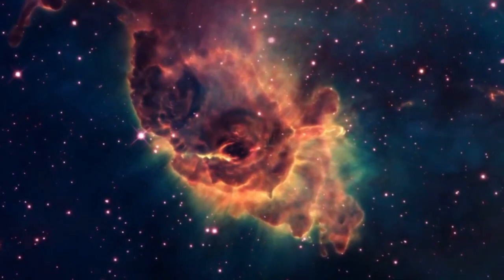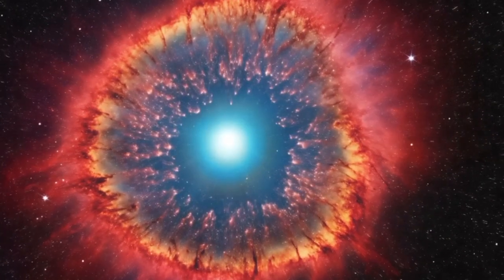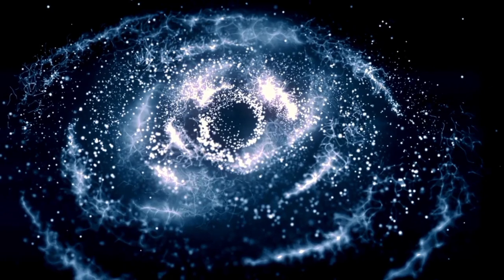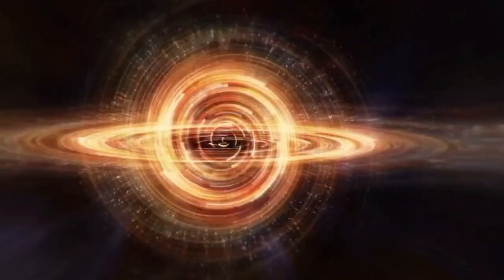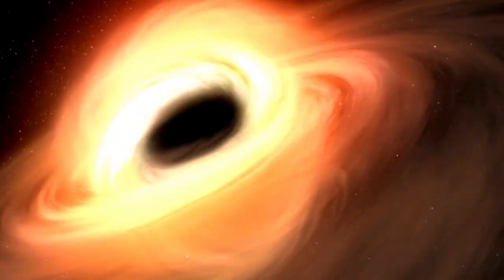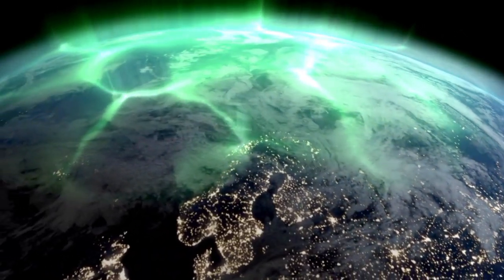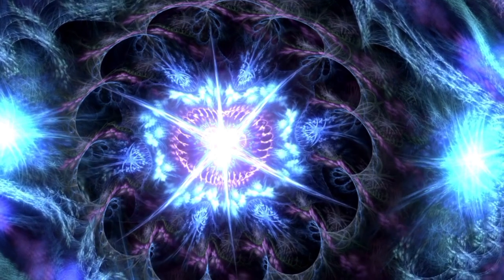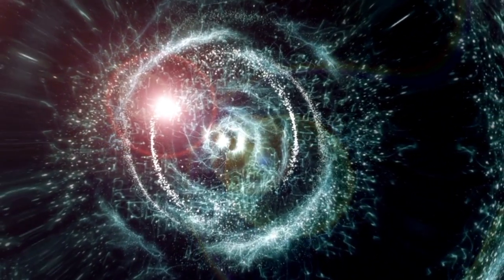The Latest from CERN Brian Cox Discusses the Unexpected Discoveries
CERN’s Large Hadron Collider (LHC) is once again making headlines with unexpected discoveries that could reshape our understanding of the universe! 🌌 In this exclusive discussion, renowned physicist Brian Cox breaks down the latest findings and their mind-blowing implications.

✅ CERN’s latest unexpected discoveries 🚀
✅ How these findings challenge the Standard Model of physics 🧑‍🔬
✅ Could new particles beyond the Higgs boson exist? 🌟
✅ The search for extra dimensions and dark matter 🕳️
✅ What this means for the future of physics and humanity 🤯

🎙️ Featuring insights from Brian Cox, one of the world’s leading physicists, this discussion dives deep into the mysteries unfolding at the world's most powerful particle accelerator.

⚡ Don’t Miss This! If you're fascinated by quantum mechanics, particle physics, or the secrets of the cosmos, this is a must-watch!